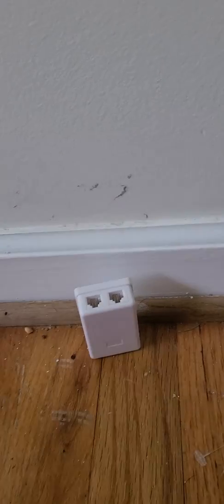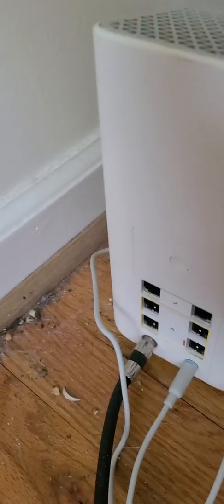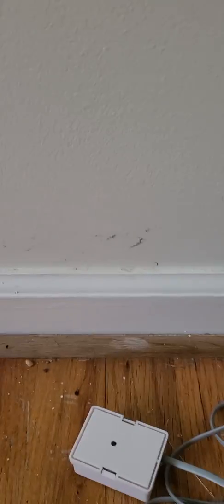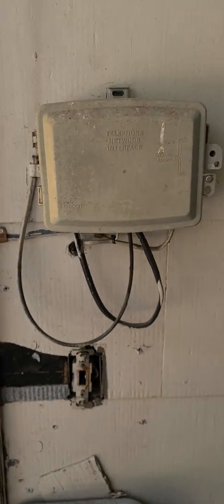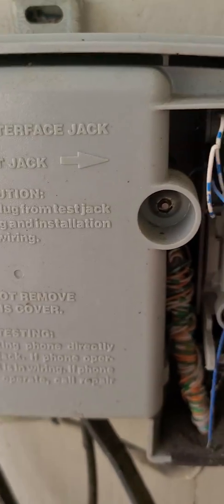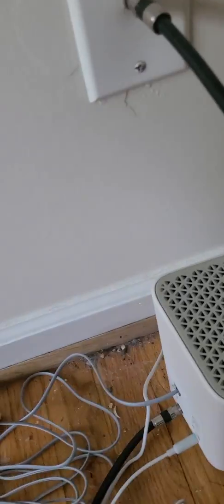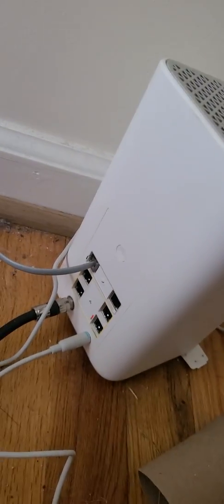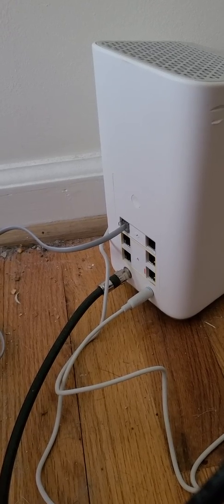xfinity land line self install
Xfinity/Comcast. landlines phone self install explainition